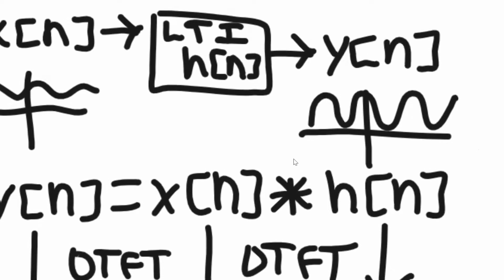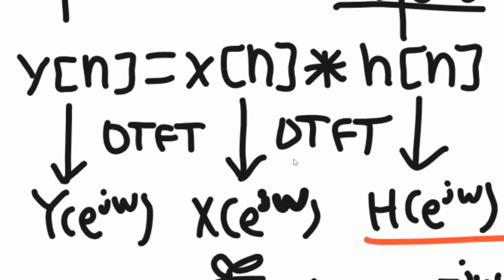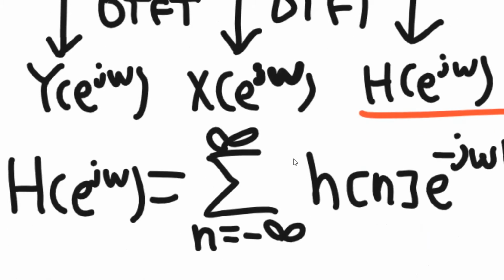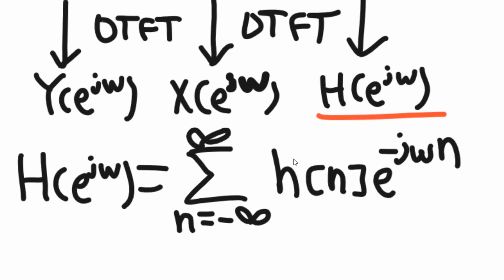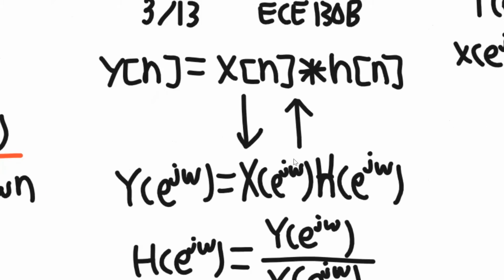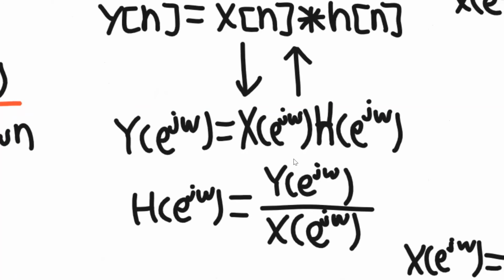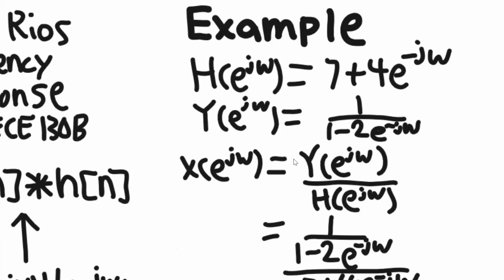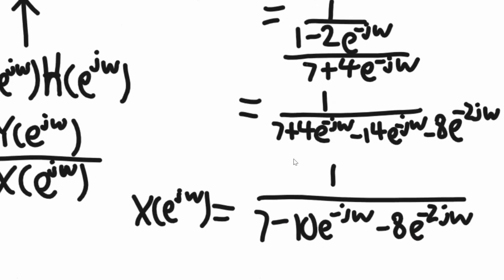Frequency Response of LTI Systems - Erick Rios - UCSB ECE 130B